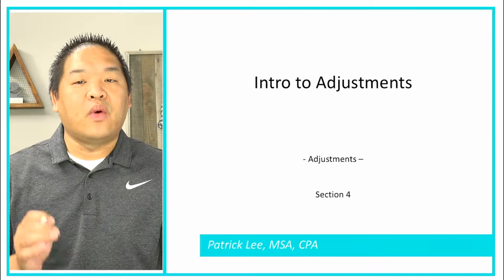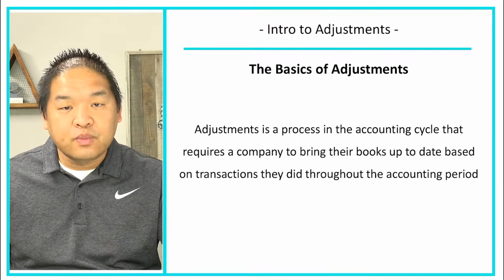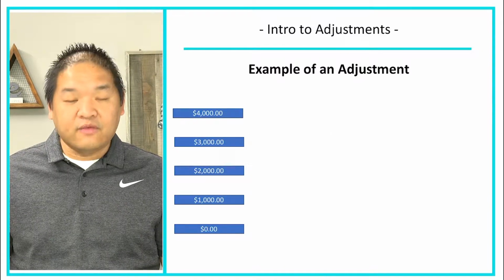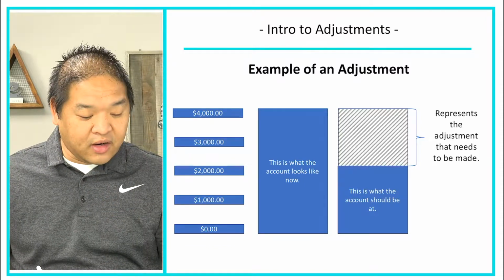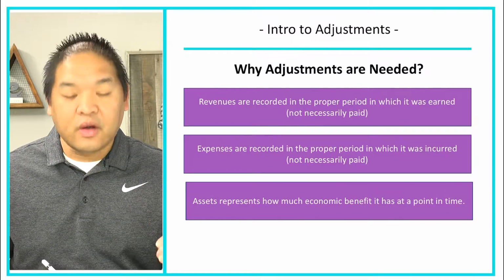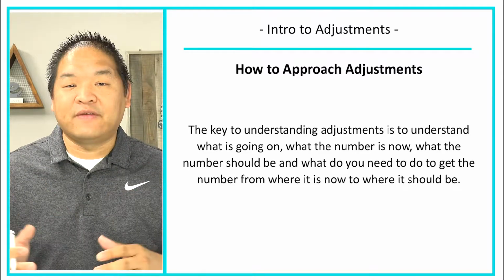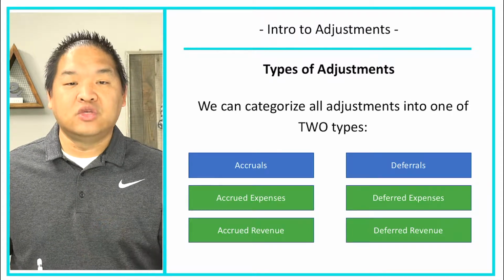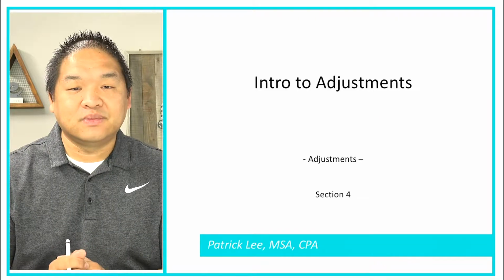Financial Accounting - Lesson 4.1 - Intro to Adjusting Entries